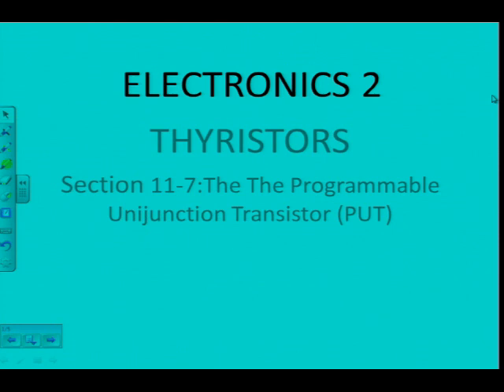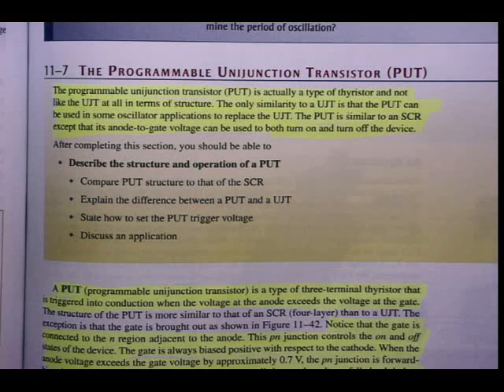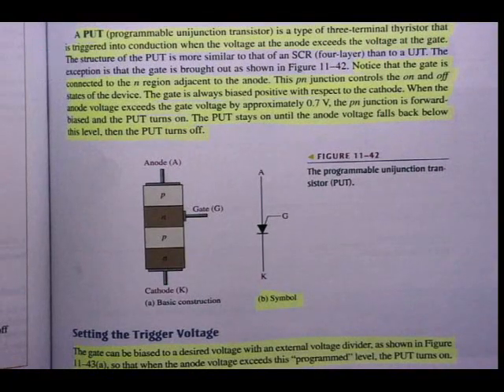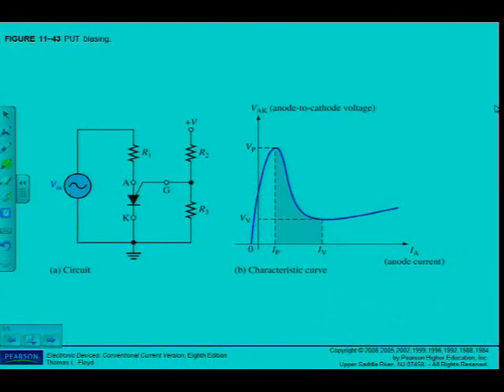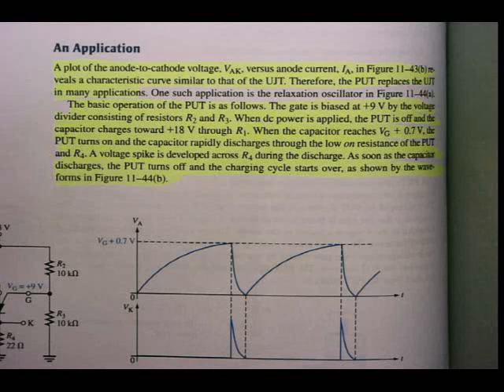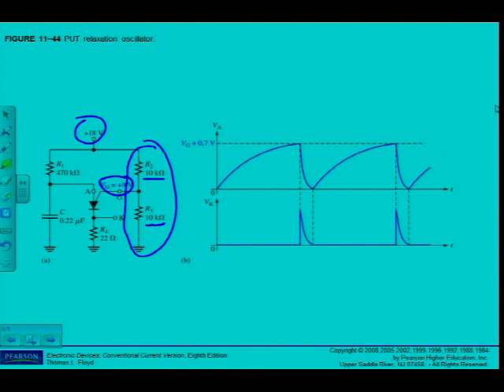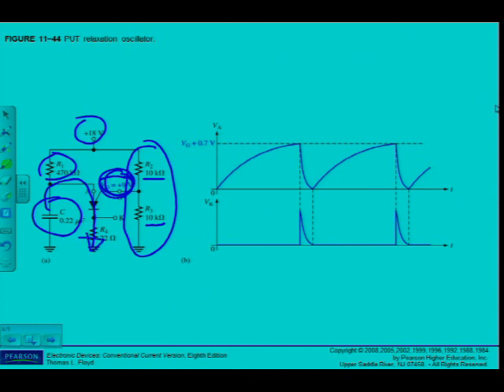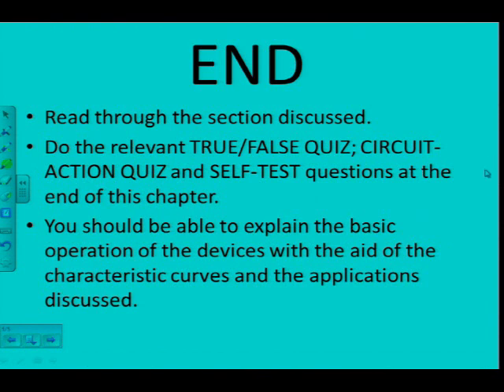Chapter 11 7